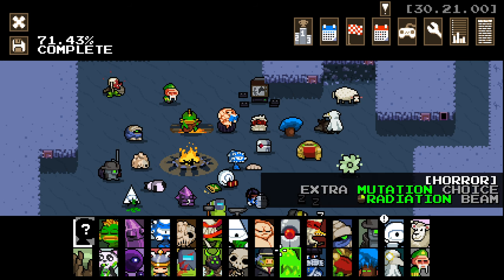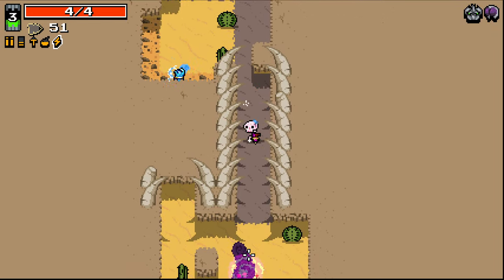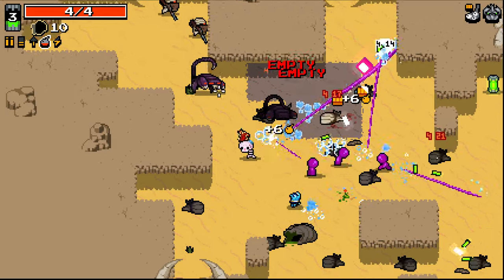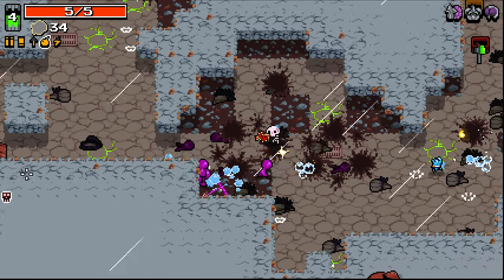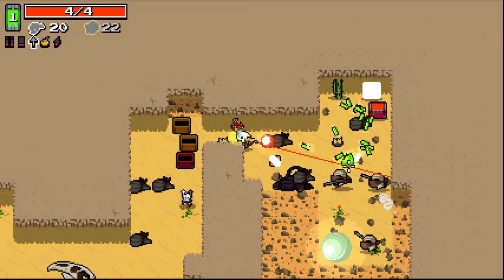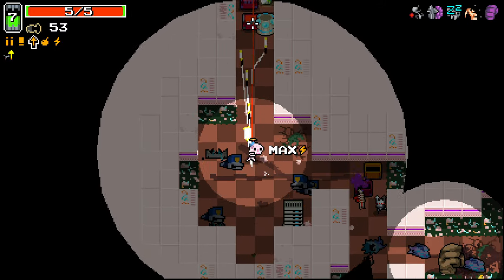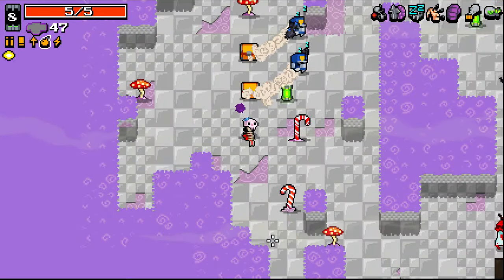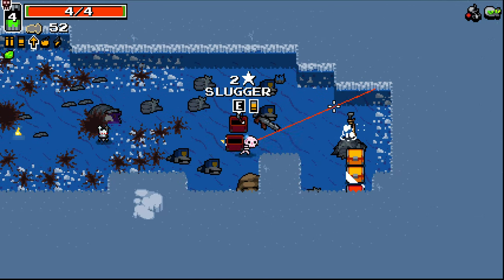SKELLY IS SOOO HARD!! - Nuclear Throne Ultra Mod! - Part 56